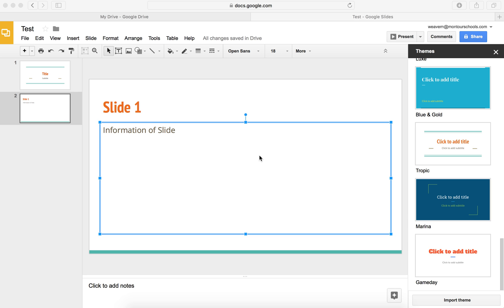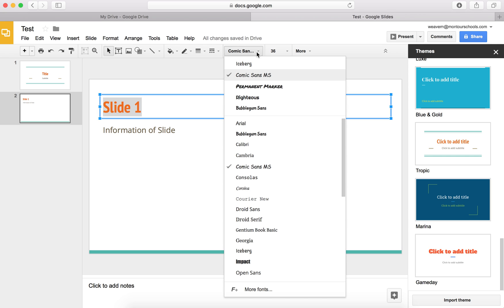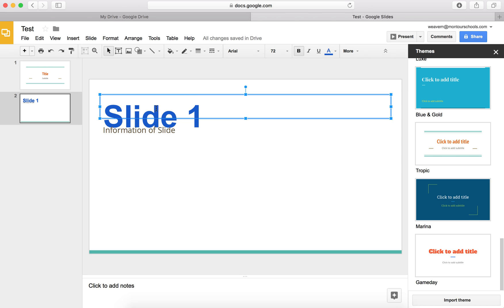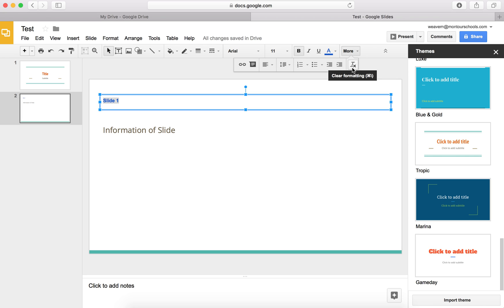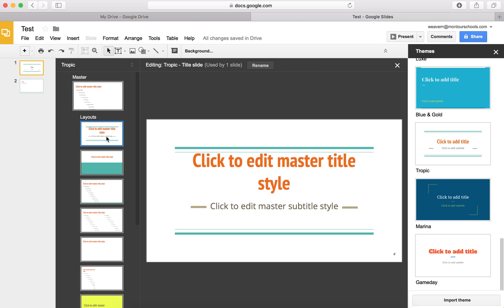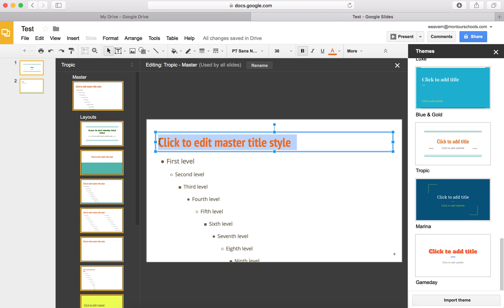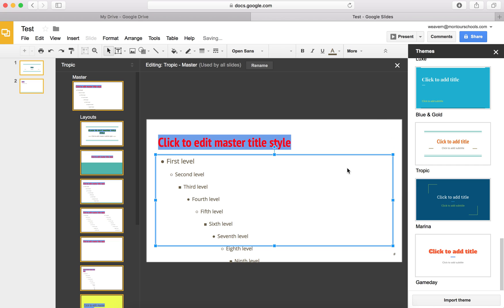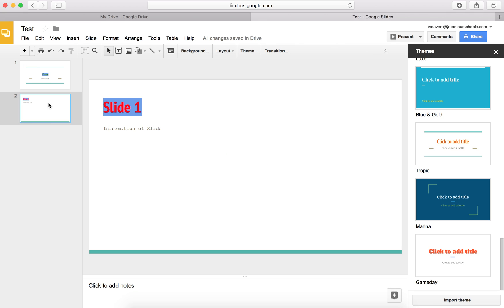How to Change Fonts in Google Slides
A video showing how to change fonts in Google Slides